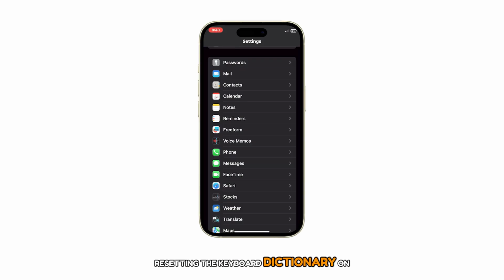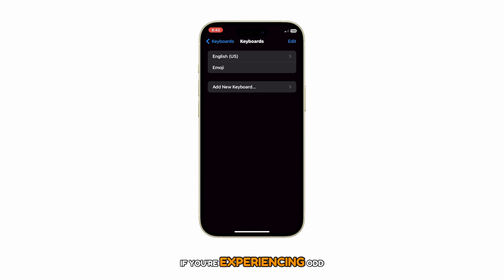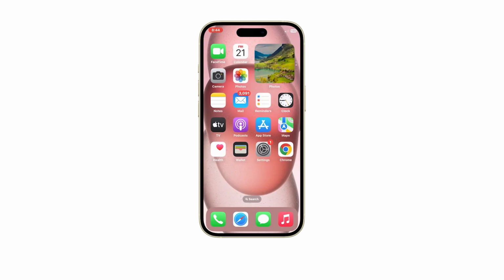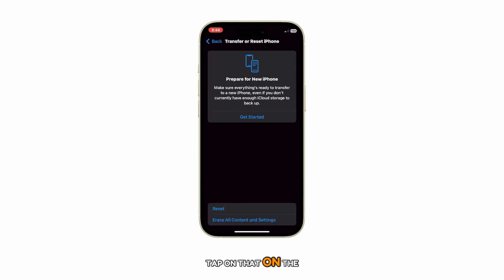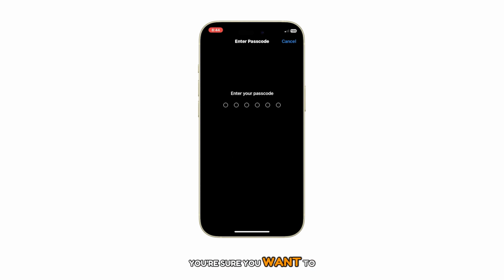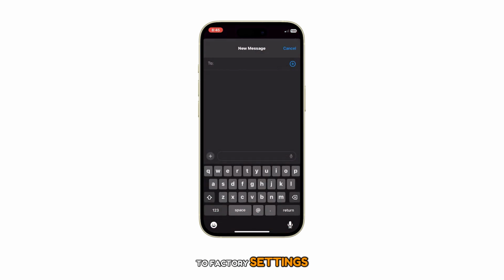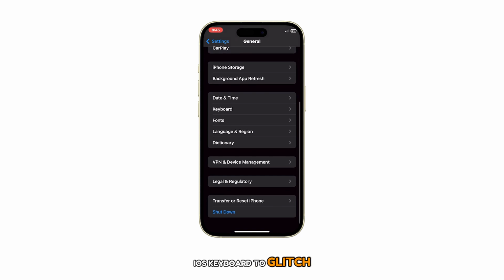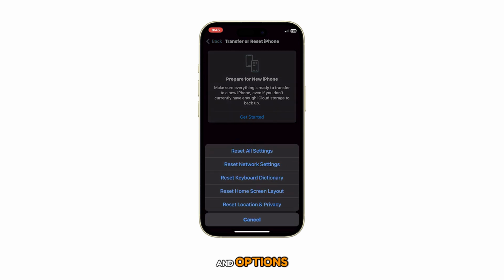Is your iPhone 15 Keyboard Glitching? Reset Keyboard Dictionary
Feeling frustrated with autocorrect on your iPhone 15? This video shows you how to reset your keyboard dictionary, wiping away any odd autocorrects or unwanted custom words.
Follow along as we guide you through the Settings menu to give your keyboard a fresh start!